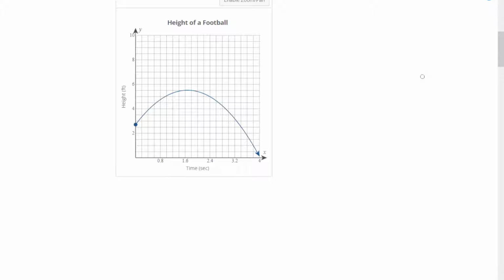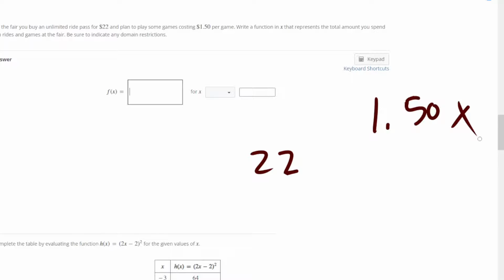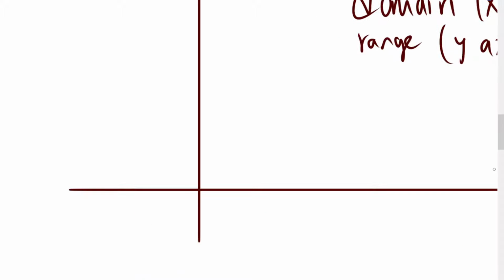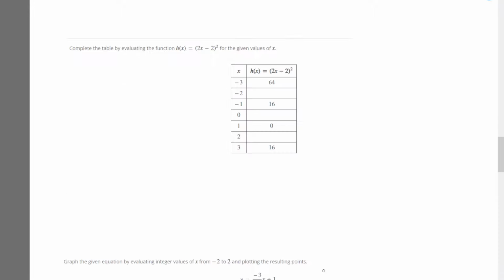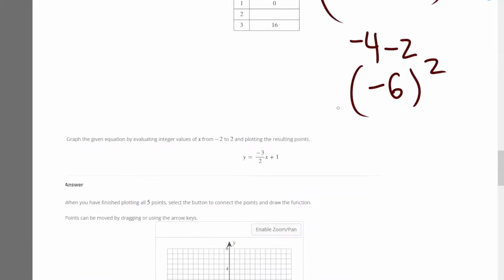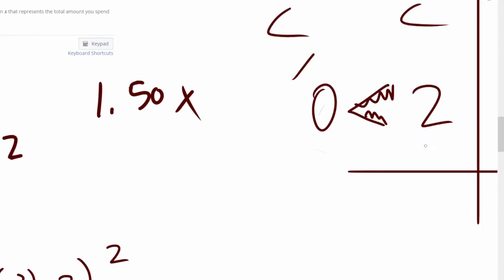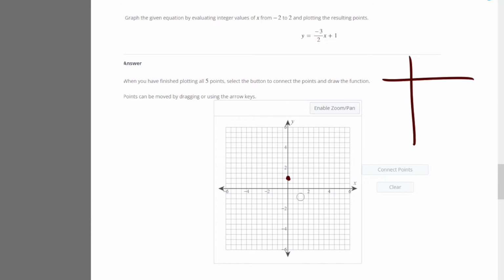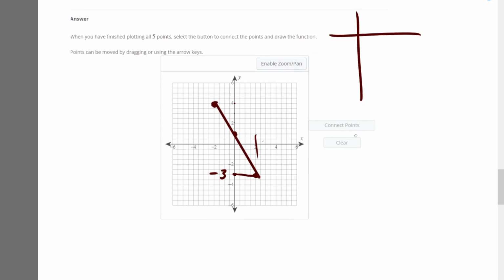5.1 The Language of Functions